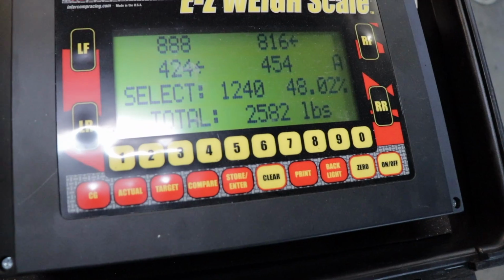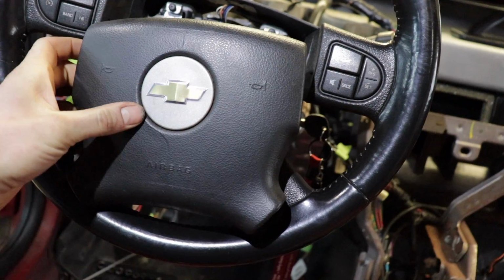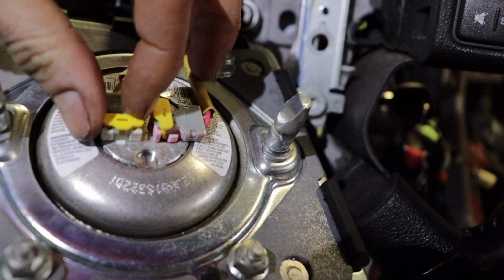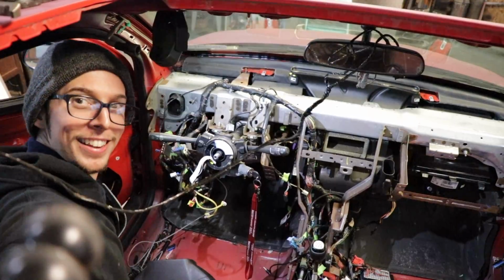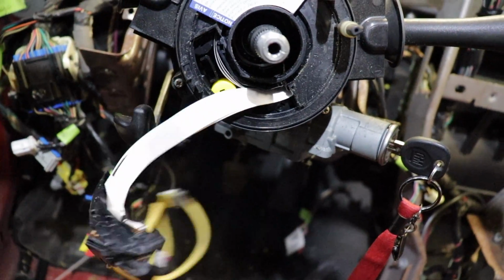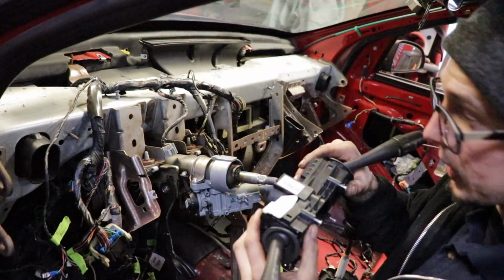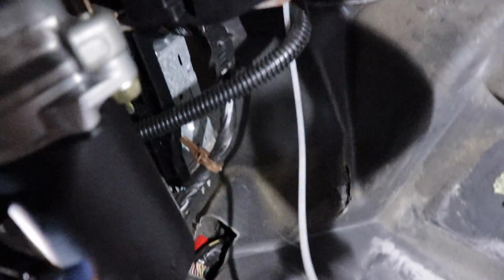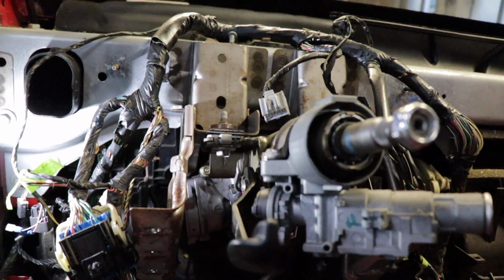Steering Wheel Removal Cobalt SS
The Strip Down of the Cobalt is Coming alone nicely but still have quiet a bit to go, in this video ill show you how i get the steering column out of the car